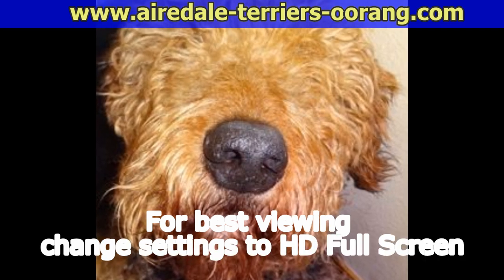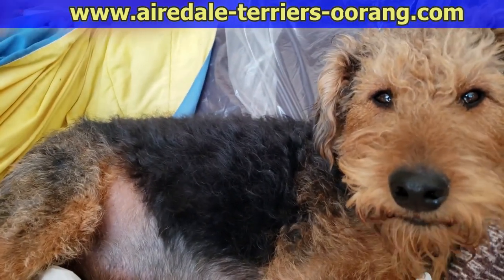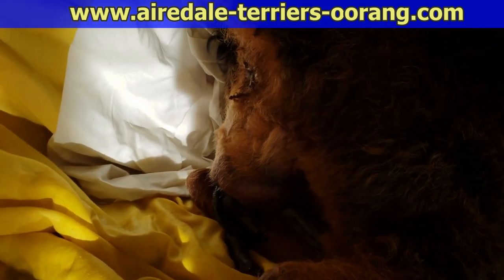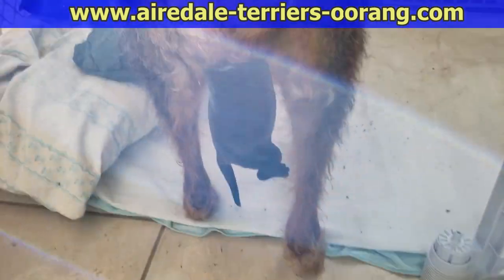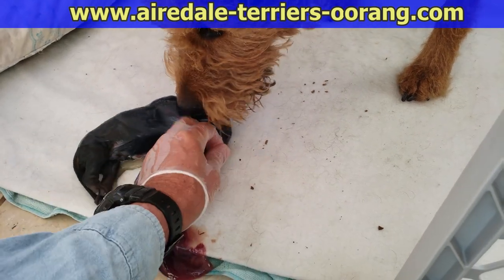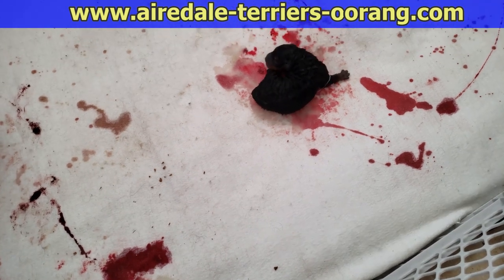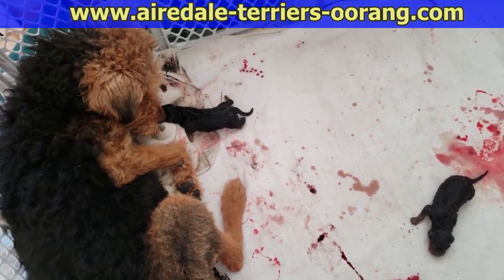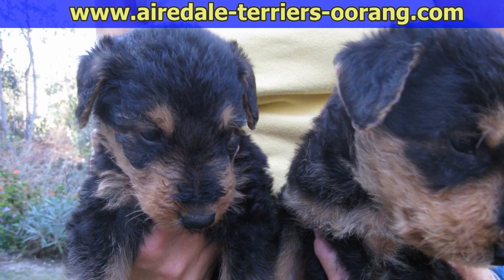Airedale Terrier puppy delivery - Airedale Puppy Birth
**Note this may not be suitable for viewing by young children.

My San Diego California Airedale Terrier is 53.5Lbs  and 4.5 Years old. The Sire, is 5Yrs old and 75/80Lbs. This is the first litter for my Airedale.

This video shows the first Airedale puppy delivery as well as the second puppies birth.

Ten beautiful Airedale Terrier puppies were born. But, sadly, puppy number four was still-born.

Airedales are truly one of a kind! Long love the King! Yes, the Airedale Terriers are lovely-natured charismatic dogs and really affectionate too! Plus, the Airedale is VERY smart and fun loving!

If you are interested in Airedale Terriers, your can find more information and facts at Wikipedia:

Airedale puppy delivery - Airedale puppy birth